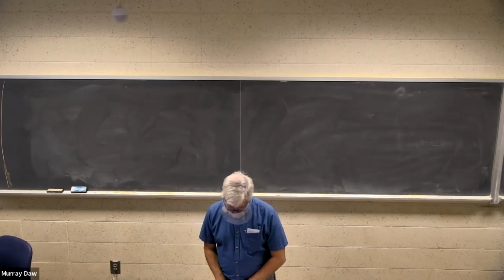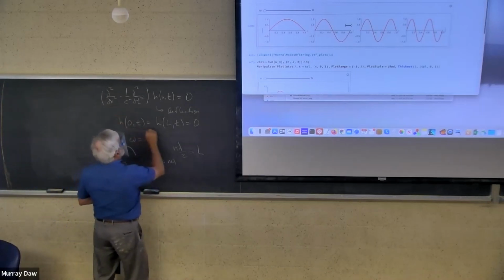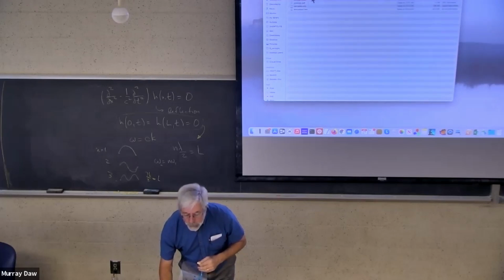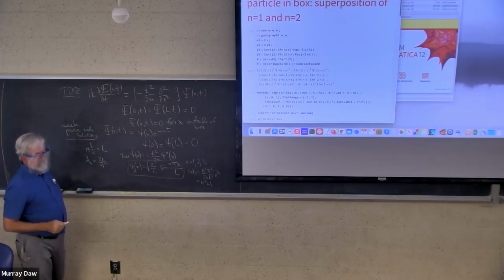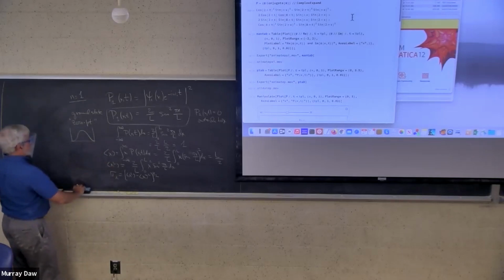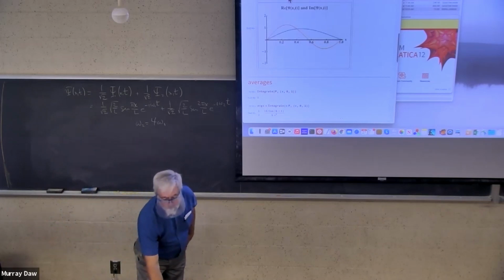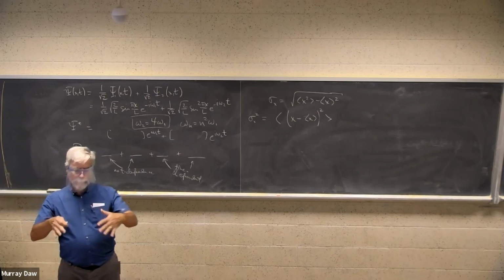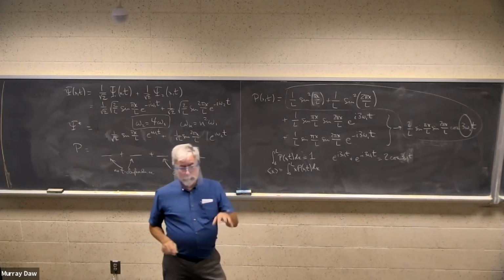PFR QM Lecture 16